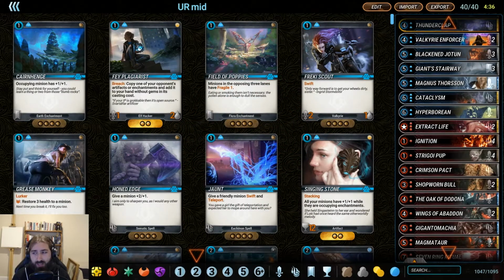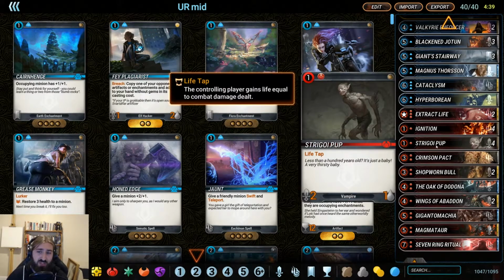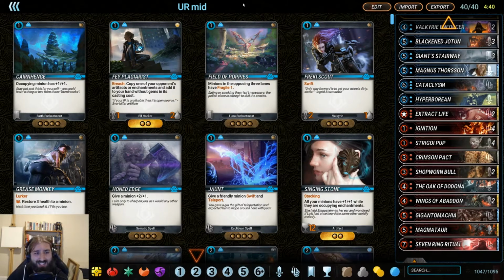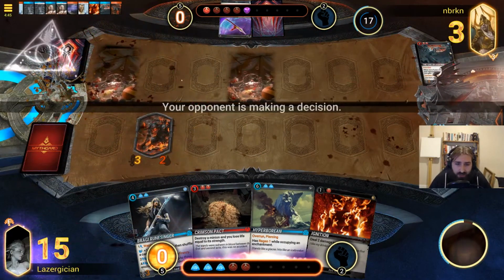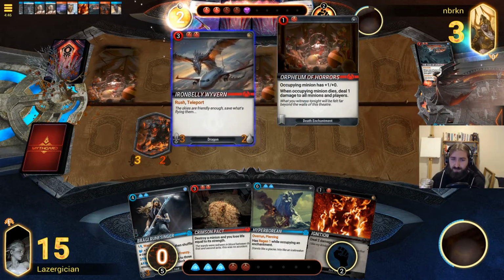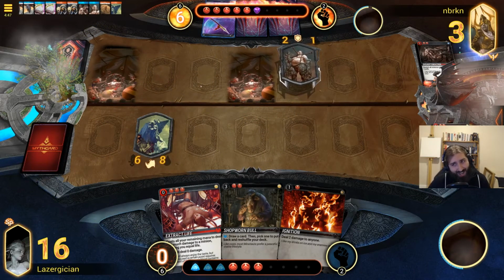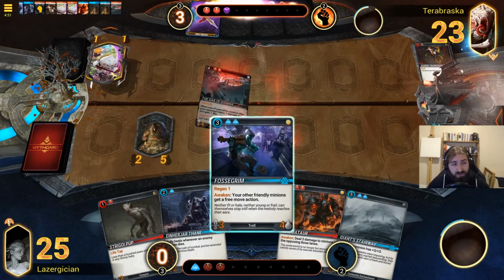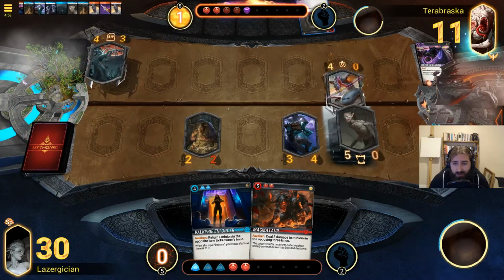Blue Red Midrange: A Staple Deck | Mythgard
Blue Red Midrange was a powerful deck in Mythgard's alpha, and continues to be a solid choice in open beta as well. If you're looking for a great midrange deck with both solid proactive and reactive tools, look no further! From board clears to big beefy minions, this deck has it all.

name: UR mid
coverart: Magnus Thorsson
path: turn of seasons
power: infuse
4 einherjar thane
2 fossegrim
1 bragi runesinger
1 kara mourningwives
1 thunderclap
1 thunderclap
2 valkyrie enforcer
3 blackened jotun
3 giant's stairway
1 magnus thorsson
1 cataclysm
1 hyperborean
2 extract life
4 ignition
4 strigoi pup
1 crimson pact
2 shopworn bull
1 the oak of dodona
2 wings of abaddon
1 gigantomachia
1 magmataur
1 seven ring ritual